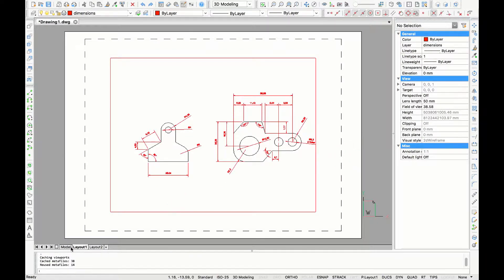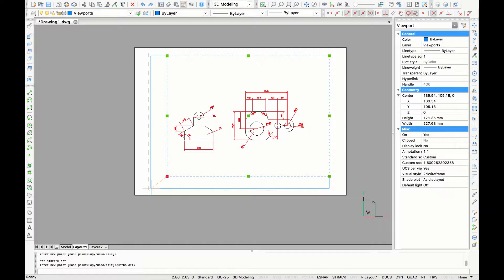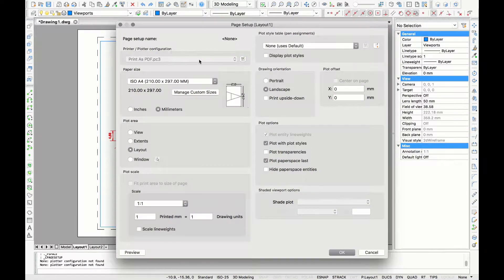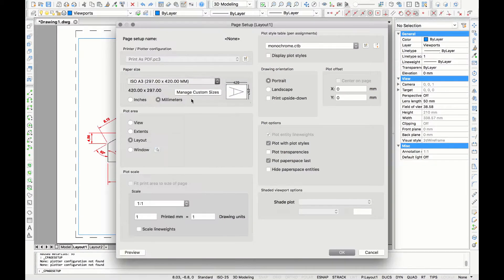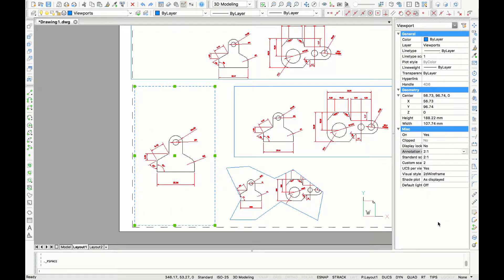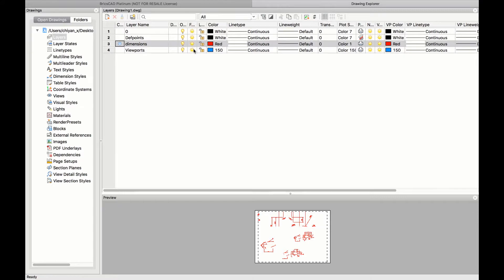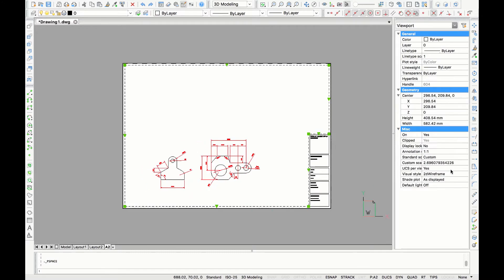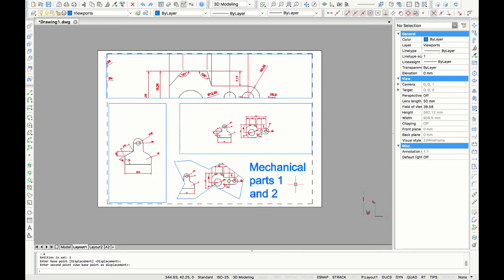How to create layouts in BricsCAD for Mac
In this video you will learn to create and edit viewports in BricsCAD in order to produce different layouts for your drawing.